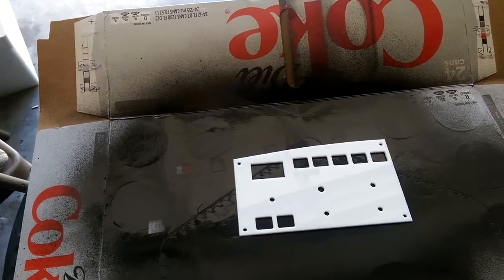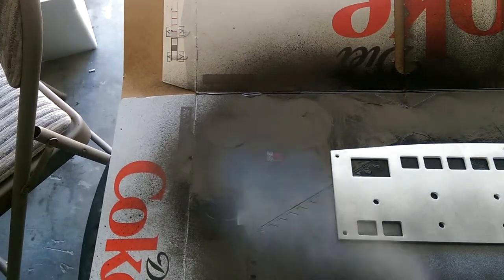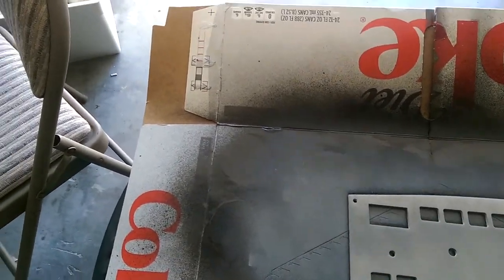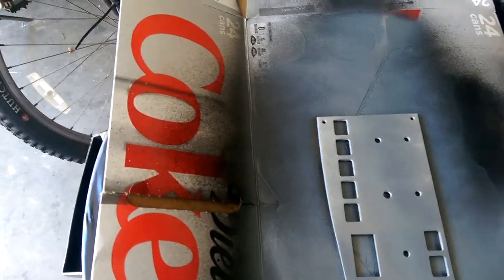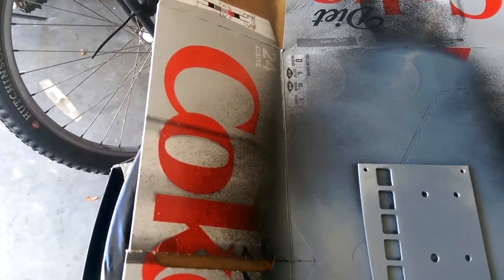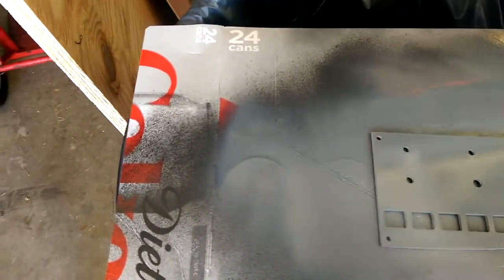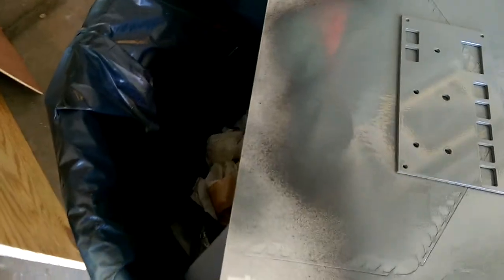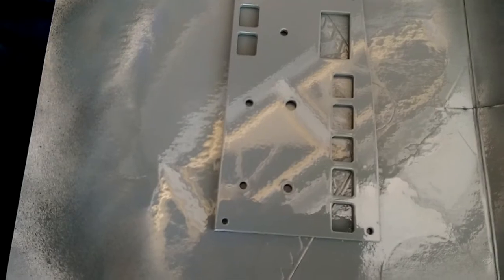Painting the A320 Captain-side EFIS Panel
This video shows how I paint the acrylic sheet to make the front panel for the A320 captain-side EFIS. This is actual size and is used in a full-size A320 flight simulator.